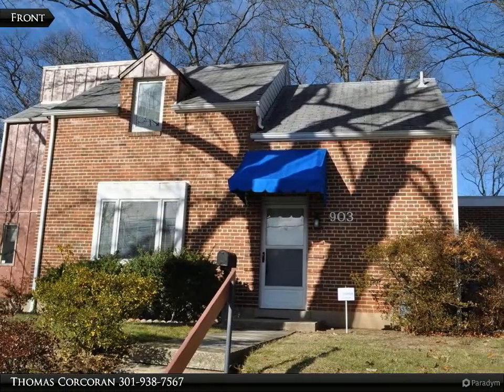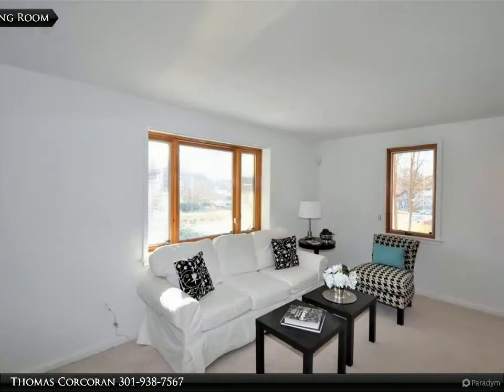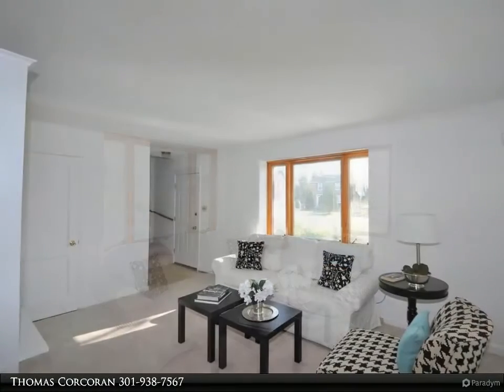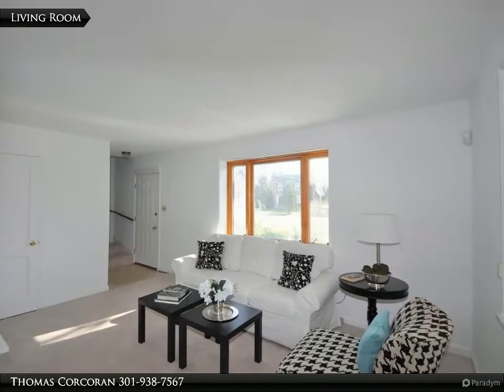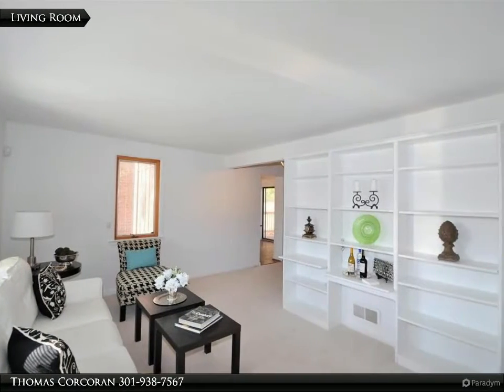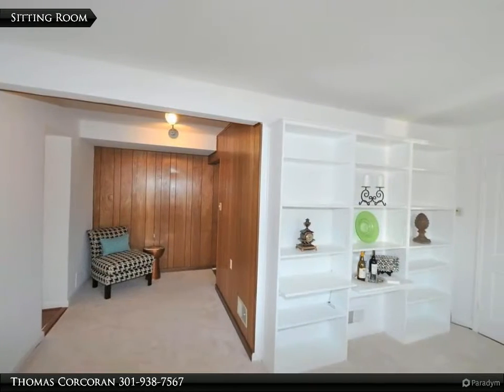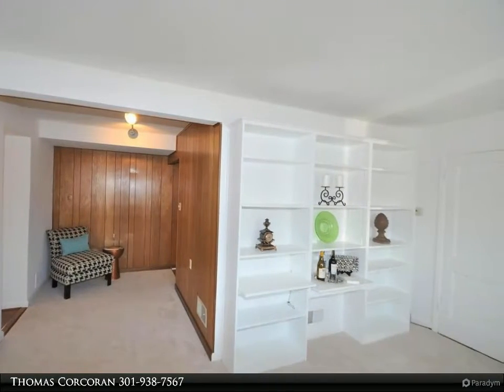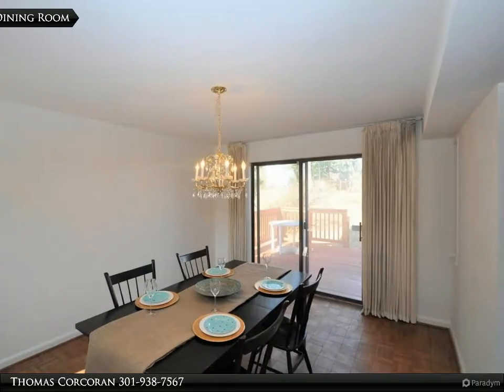Homes for Sale - 903 Dennis Avenue, Silver Spring, MD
903 Dennis Avenue
$380,000, 4 bed, 3.00 bath, 1,553 SF, MLS# MC9761704

A Woderfull Home Located in The Rosewood Subdivision of Silver Spring. This Four Level brick Cape Cod Detached Home is only 2 Miles from Metro. A New Kitchen has Just Been Installed with Granite Counters, Stainless Steel Appliances and New Kitchen Floor. There is also New Carpet and the home has Just Been Painted.  All of the Bedroom Hardwood Floors Have Just Been Refinished. A Separate Dining Room with Walk-Out to the Rear Deck. Additionally there is an Inviting Family Room with Fireplace.  This Four Bedroom, Three Full Bath Home is in Impeccable Condition and Just A Short Walk To Sligo Creek Park. Priced to Sell

Presented By:
Thomas Corcoran, Samson Properties